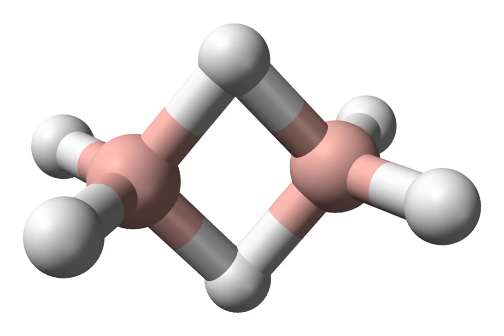Decane | Wikipedia audio article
This is an audio version of the Wikipedia Article:
Decane

SUMMARY
Decane is an alkane hydrocarbon with the chemical formula C10H22.  Although 75 structural isomers are possible for decane, the term usually refers to the normal-decane ("n-decane"), with the formula CH3(CH2)8CH3.  All isomers, however, exhibit similar properties and little attention is paid to the composition. These isomers  are flammable liquids. Decane is a component of gasoline (petrol) and kerosene.  Like other alkanes, it is a nonpolar solvent, does not dissolve in water, and is readily combustible.  Although it is a component of fuels, it is of little importance as a chemical feedstock, unlike a handful of other alkanes.